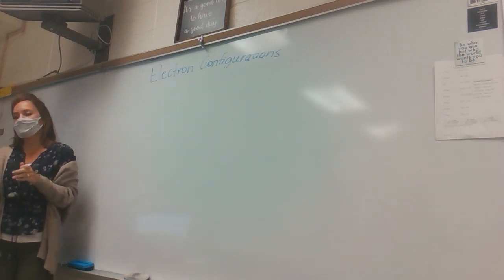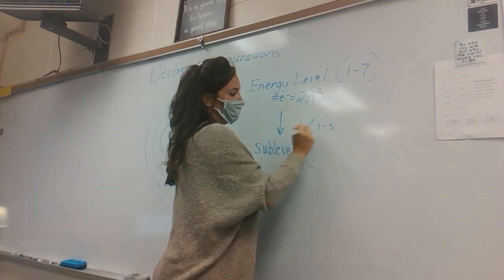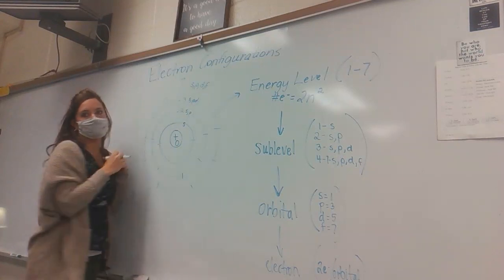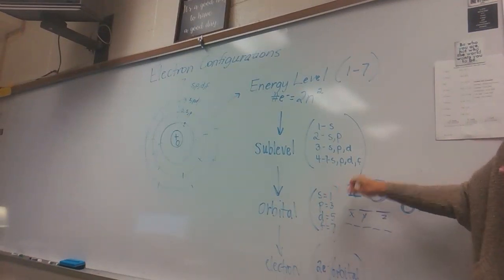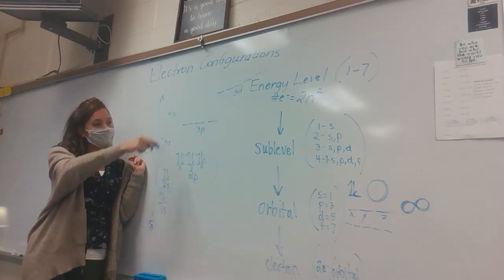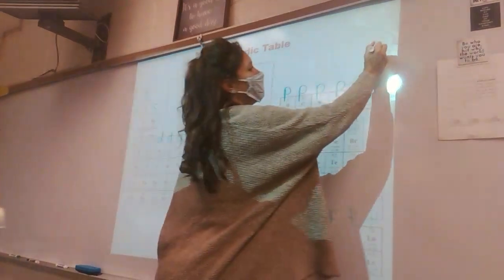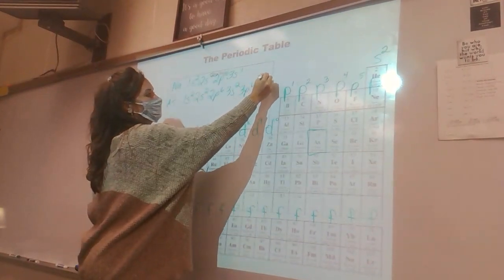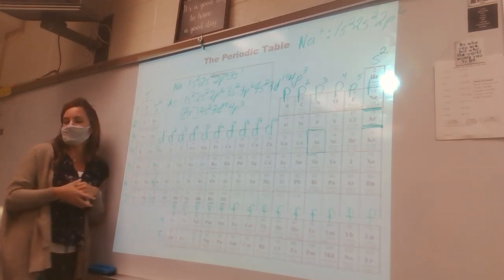9-10 Notes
Electron Configurations